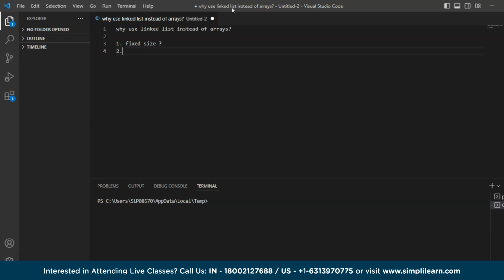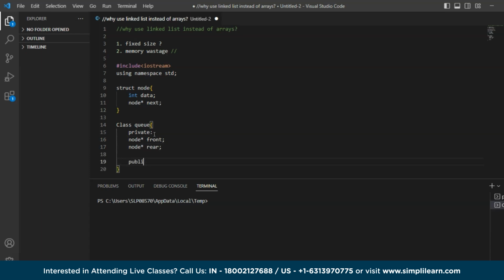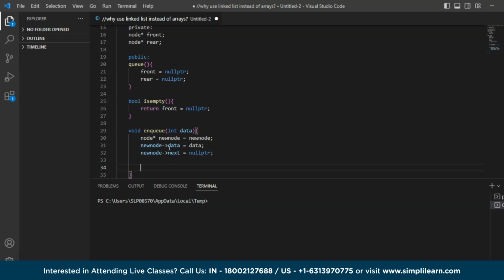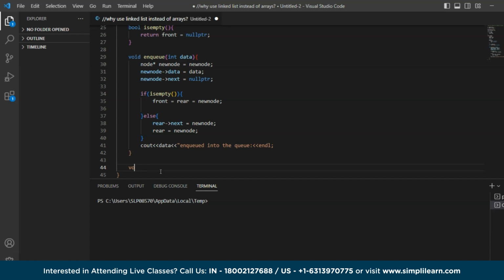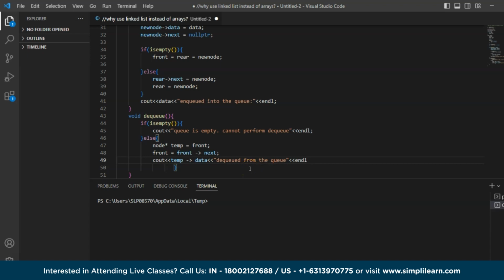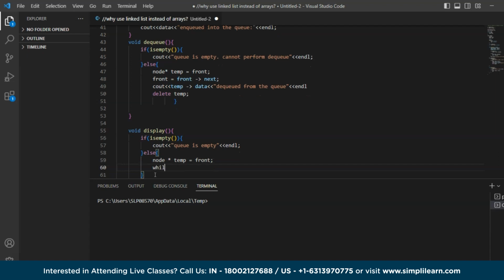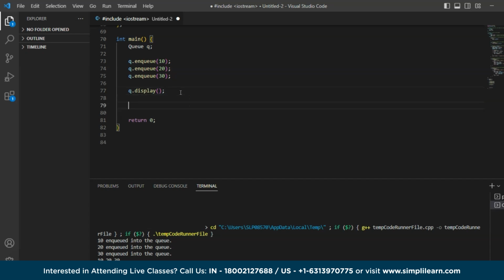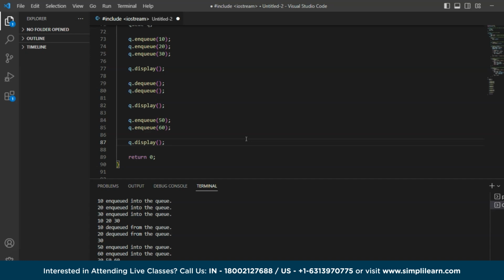Queue Implementation Using Linked List | Queue Using Linked Lists in C++ | Data Structure|SimpliCode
This " Queues using Linkedlist" tutorial will help you learn how to use linked lists to implement a Queue data structure.  A linked list is a data structure that consists of a sequence of nodes, where each node contains a value and a reference to the next node in the list. By using linked lists, you can easily add and remove nodes from either end of the list, which makes them a good choice for implementing queues.In the tutorial, you will learn how to create a Queue class that uses a linked list internally to store its elements. The Queue class would provide methods like Enqueue and Deqeue for adding and removing elements to the front and back of the queue. Overall, by end of the tutorial on implementing queues using linked lists would give you a good understanding of how to use linked lists to create efficient and effective Queue data structure for storing and manipulating collections of elements using c++.

Following are the topics Covered in this tutorial:

00:00 Introduction to Queues using Linked List
01:12 Practical Demonstration and Implementation of Queues using Linked List

👉What is Queue in Data Structure?

Queue in data structure is an abstract data type that follows the FIFO principle for insertion and deletion. The item that enters the queue at first leaves the queue first, and the item that enters at last will definitely get removed at the end. While developing applications that work on the FCFS approach, it is widely implemented, for example, ready queue in time scheduling algorithms. The queue is also implemented in cases where applications don't need a synchronous transfer of data. Thus, a queue is an important data structure.

🟢 About Post Graduate Program In Full Stack Web Development:

This program will give you the foundation for building full stack web apps using the Java programming language. You'll begin with the basics of JavaScript, and then venture into some of the more advanced concepts like Angular, Spring Boot, Hibernate, JSPs, and MVC. Now is a perfect time to get started on your career as a full stack web developer!

✅ Key Features:
- 8X higher interaction in live online classes conducted by industry experts
- 20 lesson-end and 5 phase-end projects

✅ Skills Covered:
- Agile
- JAVA
- DevOps
- HTML5 and CSS3
- AWS
- JavaScript ES6
- Servlets
- SOAP and REST
- JSP